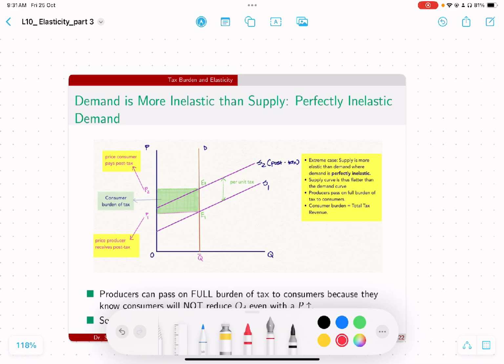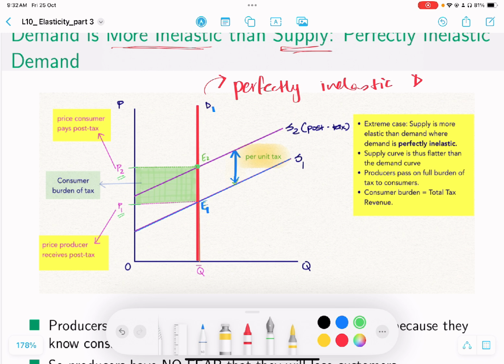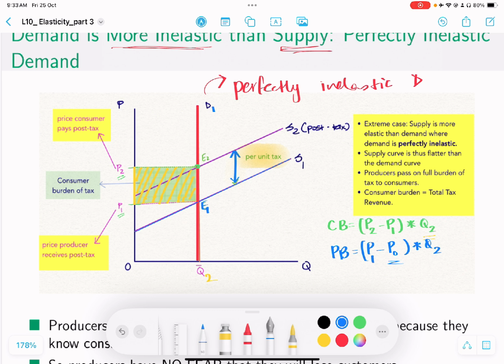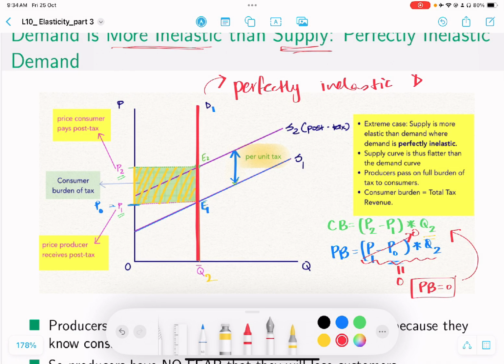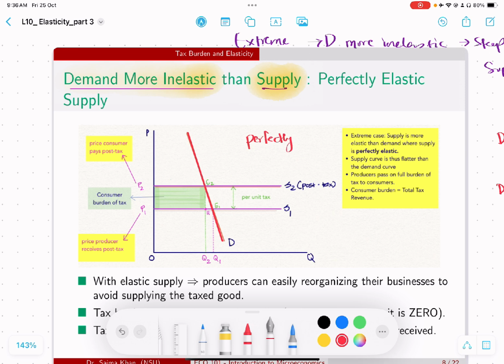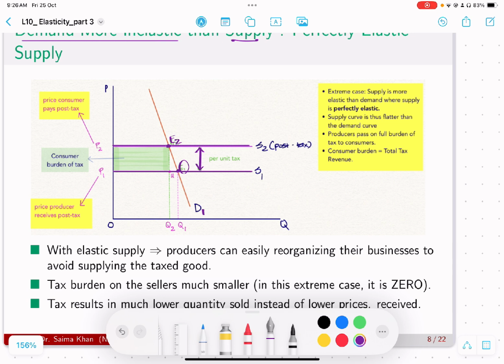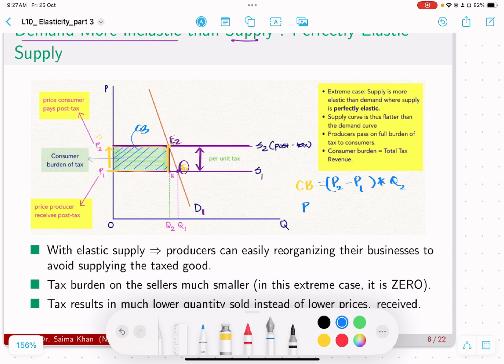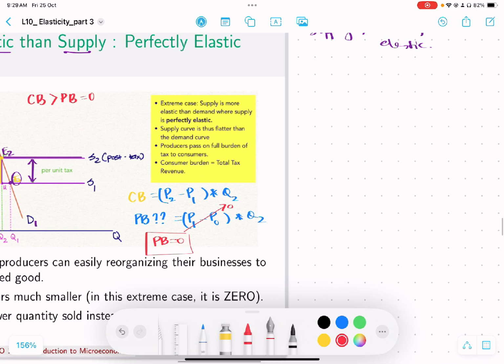L10 part3 Tax Burden D more inelastic extreme cases